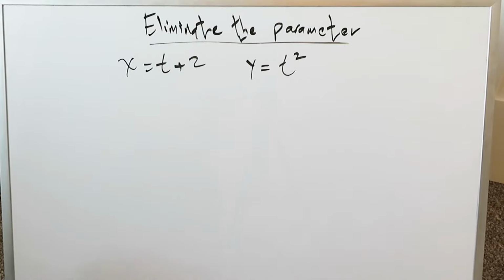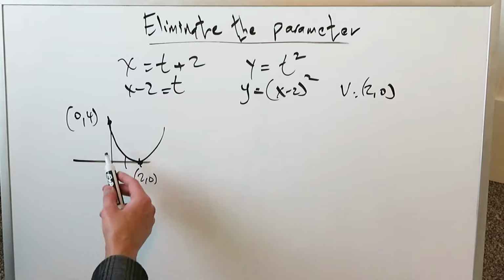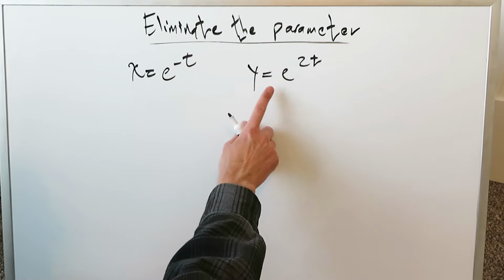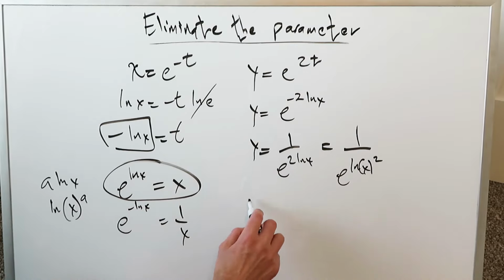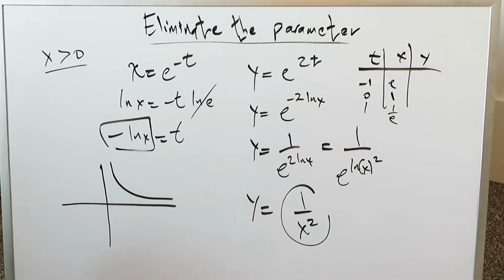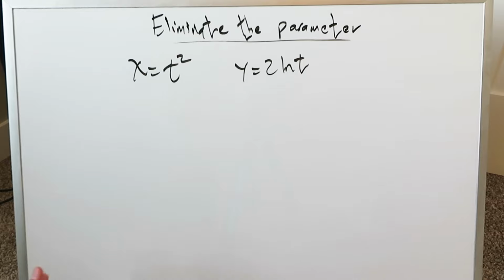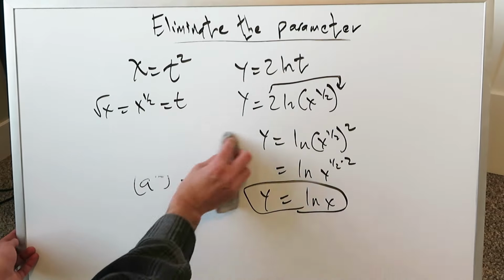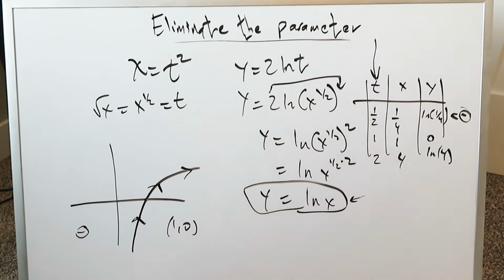Eliminate the Parameter (Practice Questions)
More practice with parameters. Eliminate the parameter to derive the rectangular equation, then graph the rectangular equation and determine the orientation of the curve.